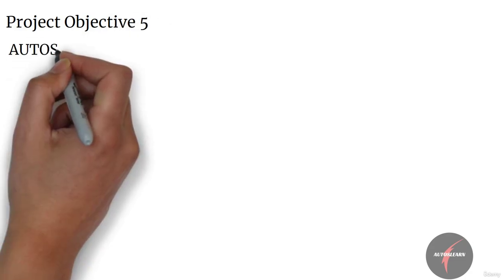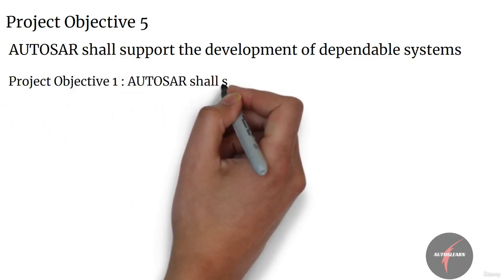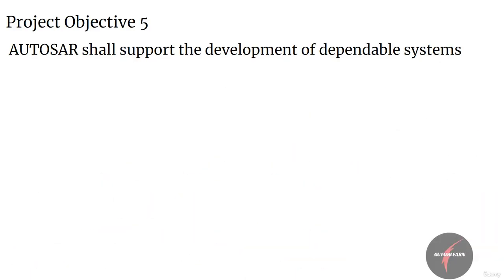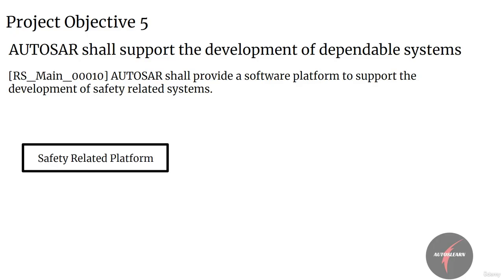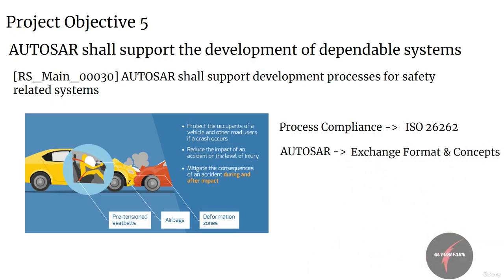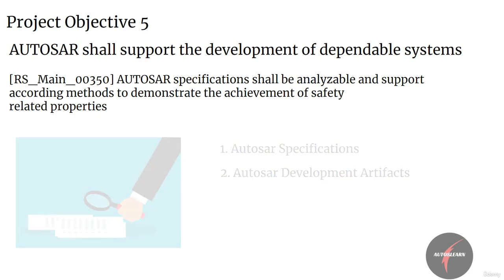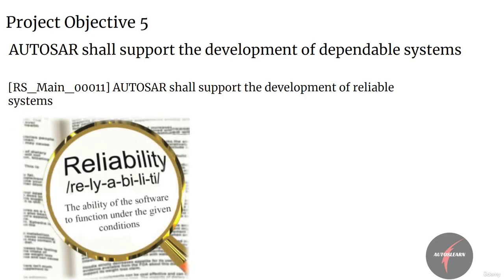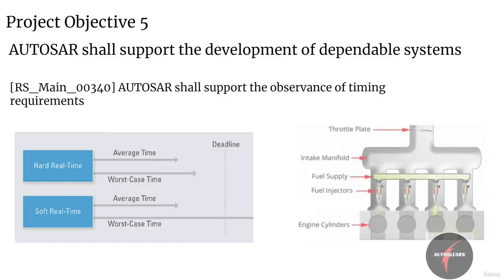6 AUTOSAR's 5th Project Objective